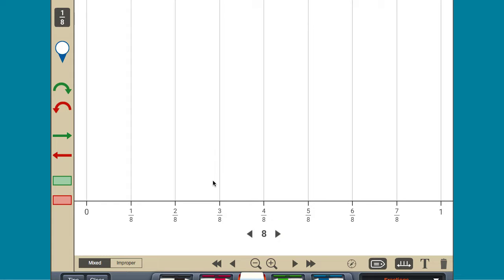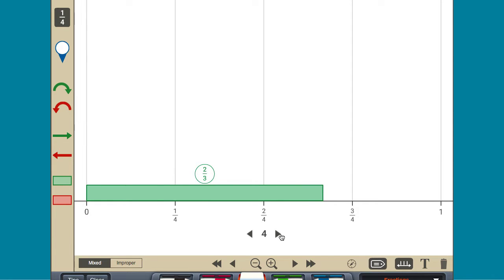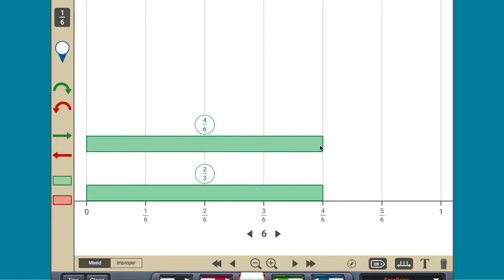Equivalent Fractions on a Number Line | Brainingcamp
"When reduced to their simplest form, equivalent fractions have the same value. They measure the same but look different!
Students working with equivalent fractions can use our Number Line to digitally breakdown them into smaller units. "